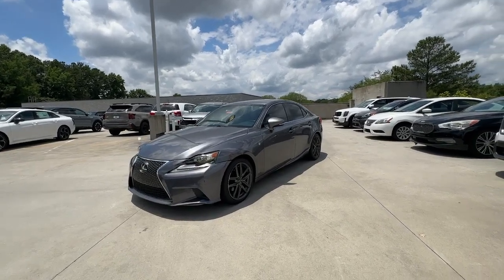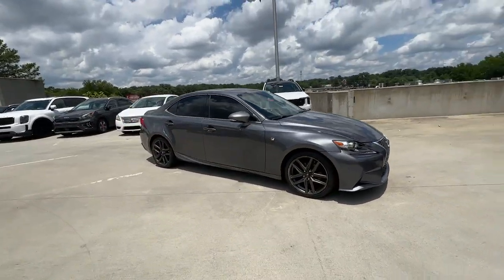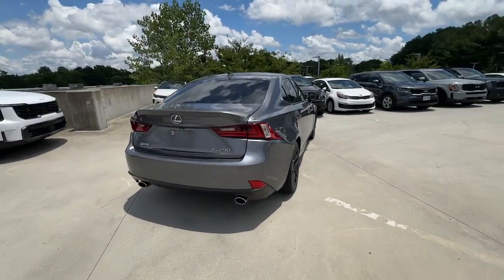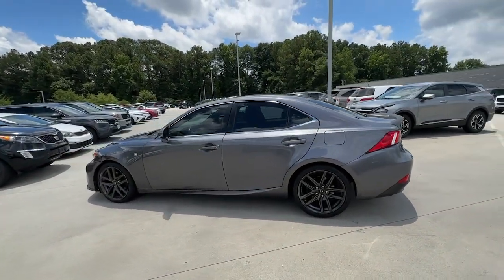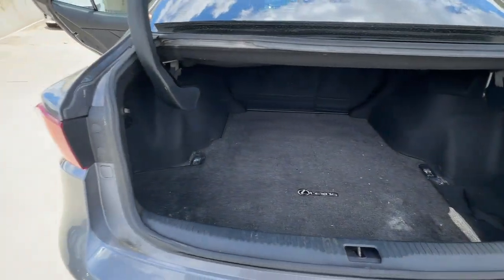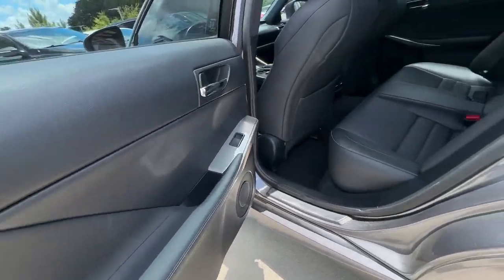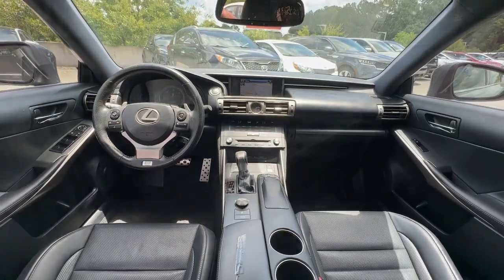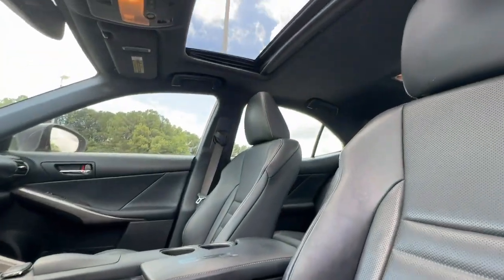2015 Lexus IS_250 Chamblee, Sandy Springs, Brookhaven, Norcross, Atlanta, GA 612924B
Gray Used 2015 Lexus IS_250  available in Chamblee, Georgia at Ed Voyles Kia of Chamblee. Servicing the Sandy Springs, Brookhaven, Norcross, Atlanta, GA area.

2015 Lexus IS 250 Silver Fully Detailed Fresh Oil Change Bluetooth Backup Camera. 250Recent Arrival! Awards:* 2015 KBB.com Best Resale Value Awards Odometer is 10112 miles below market average! 21/30 City/Highway MPG Reviews:* Upscale interior design with premium materials; excellent steering; smooth ride (except F Sport); edgy styling. Source: Edmunds* If youre looking for an entry-level luxury sedan but want something with dynamically out-there styling to back up its driving characteristics you cant do better than the 2015 Lexus IS sedan. Yeah we just said a Lexus is the most visually striking sedan in its class. How times change. Source: KBB.com* The Lexus IS line showcases a bold and captivating design with additional interior room and better handling than before. In front there is an incredibly stylish yet aggressive spindle grille and angled headlights. The rest of the body is exquisitely shaped with dramatic aerodynamic lines. Plus with its wider stance stretched wheelbase and underbody panels to further reduce wind resistance this car was designed to move. Lexus gives you a wide range of model variations to pick from. There is the 204hp IS 250 and IS 250 F Sport as well as the 306hp IS 350 and IS 350 F Sport. Each can be purchased with Rear-Wheel Drive or All-Wheel Drive. The IS 250 models come with a 2.5L V6 that gets up to 21 MPG City and 30 MPG hwy. The IS 350 Models come with a 3.5L V6 that gets up to 19 MPG City and 28 MPG hwy. The IS interior is incredible. It has low sport seating in front and close to 3 extra inches of legroom in back. The highly comfortable NuLuxe faux-leather seats are not to be missed and extra headroom in front and back will keep you from feeling constrained. Plus if you purchase any of the F Sport models prepare to be amazed by the advanced digital instrument cluster. Lexus has given the IS line a generous array of standard features. Some items include a power moonroof push-button start drive mode select and an 8-speaker Sound System that comes with a 7-inch color screen. Some standard safety features you get are 10 airbags anti-lock brakes brake assist and traction control. As an option some incredible safety technology available includes the Pre-Collision System with Dynamic Radar Cruise Control Intuitive Parking Assist and Blind Spot Monitor with Rear Cross-Traffic Alert. Source: The Manufacturer SummaryCome experience the difference at Ed Voyles Kia of Chamblee the only Kia dealership inside the perimeter.
Trunk Rear Cargo Access,Compact Spare Tire Mounted Inside Under Cargo,Light Tinted Glass,Express Open/Close Sliding And Tilting Glass 1st Row Sunroof w/Sunshade,17 X 7.5 Front Wheels and Rear Wheels w/Silver Accents,Body-Colored Rear Bumper,Tires: P225/45VR17 AS -inc: disc wheel,Fixed Rear Window w/Defroster,Perimeter/Approach Lights,Chrome Side Windows Trim and Black Front Windshield Trim,Front Fog Lamps,LED Brakelights,Speed Sensitive Variable Intermittent Wipers,Black Grille w/Chrome Surround,Body-Colored Door Handles,Fully Galvanized Steel Panels,Steel Spare Wheel,Body-Colored Power Heated Side Mirrors w/Manual Folding and Turn Signal Indicator,Clearcoat Paint,Body-Colored Front Bumper,Wheels: 17 x 7.5 10-Spoke Aluminum Alloy,Auto On/Off Projector Beam High Intensity Low/High Beam Daytime Running Auto-Leveling Headlamps w/Delay-Off,Analog Appearance,Outside Temp Gauge,Front Center Armrest and Rear Center Armrest,Leatherette Door Trim Insert,Manual Tilt/Telescoping Steering Column,Manual Adjustable Front Head Restraints and Manual Adjustable Rear Head Restraints,60-40 Folding Bench Front Facing Fold Forward Seatback Rear Seat,Driver And Passenger Door Bins,Driver Information Center,Valet Function,FOB Controls -inc: Cargo Access  Windows and Sunroof/Convertible Roof,HVAC -inc: Underseat Ducts and Console Ducts,Perimeter Alarm,Air Filtration,Full Floor Console w/Covered Storage  Mini Overhead Console and 2 12V DC Power Outlets,Tracker System,Driver Seat,Carpet Floor Trim and Carpet Trunk Lid/Rear Cargo Door Trim,Gauges -inc: Speedometer  Odometer  Engine Coolant Temp  Tachometer  Trip Odometer and Trip Computer,Cruise Control w/Steering Wheel Controls,Radio: Lexus Premium Audio System -inc: 293-watts  AM/FM/CD/MP3/WMA w/HD Radio (complimentary traffic and weather)  7 VGA screen  8 speakers  digital signal process